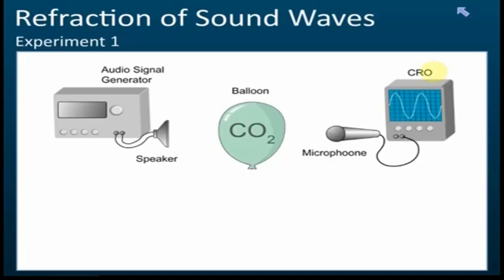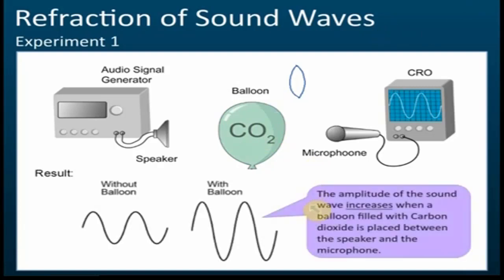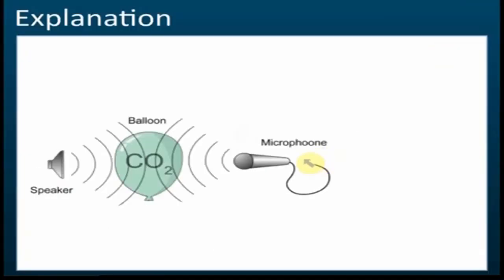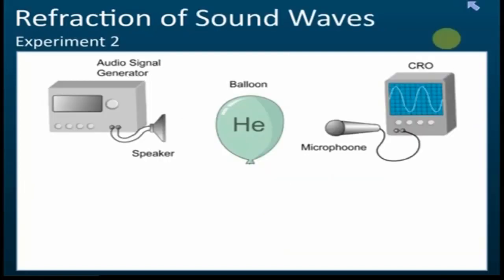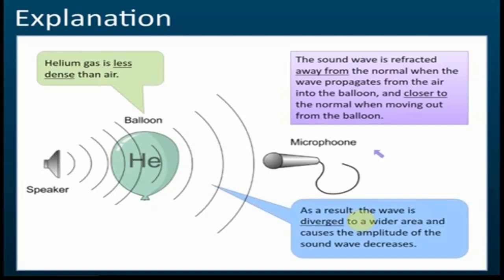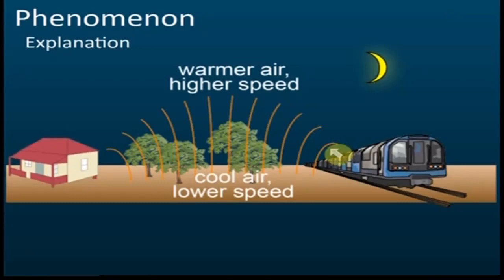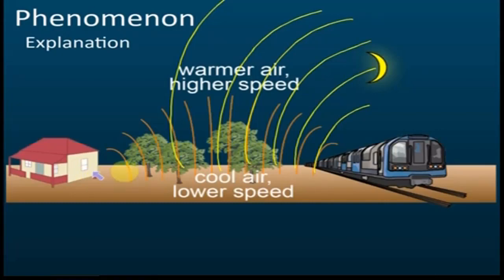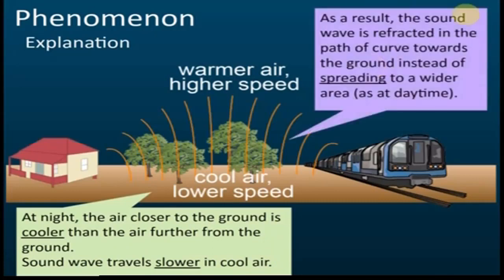10th std science _ Refraction of sound waves.